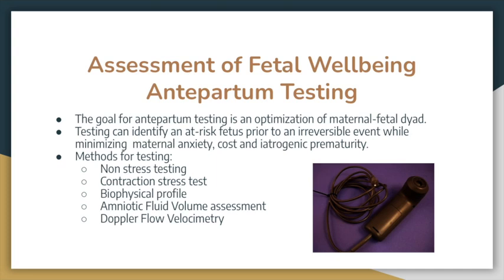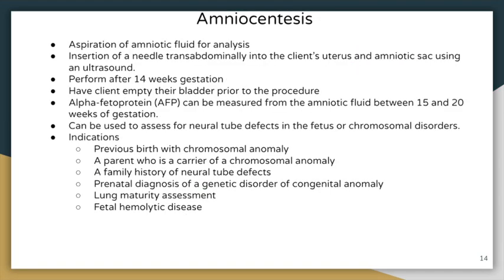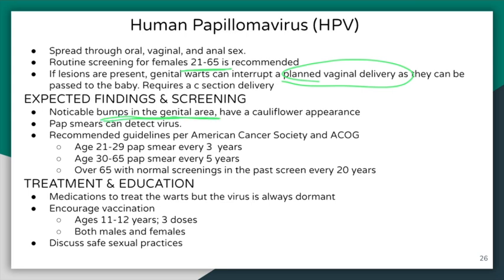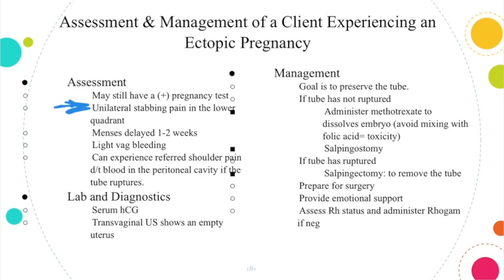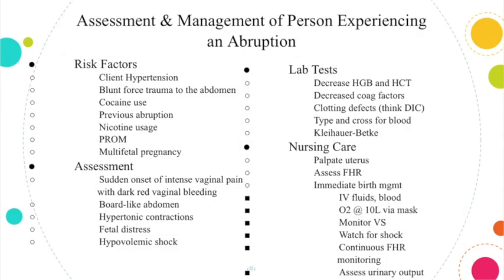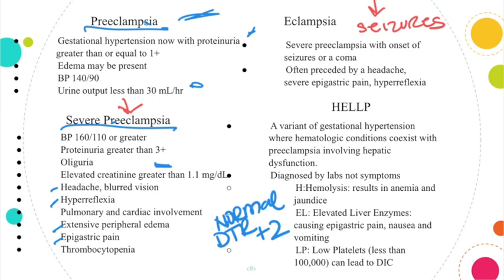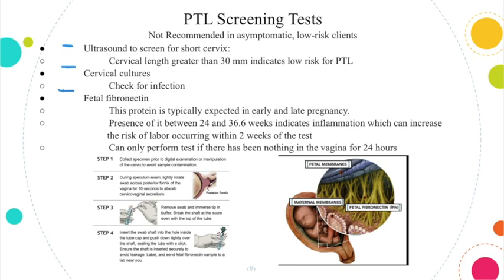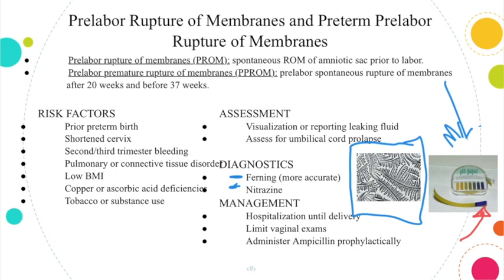Module 4 Antepartum High Risk Lecture